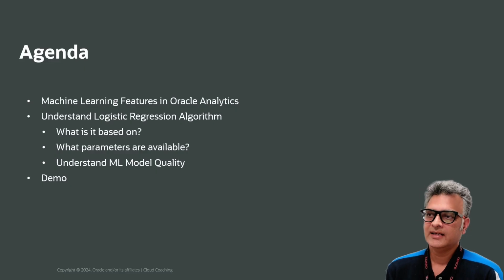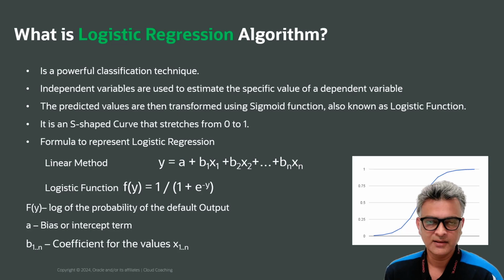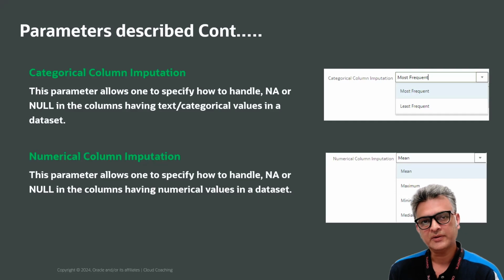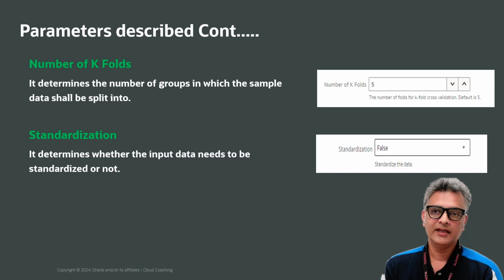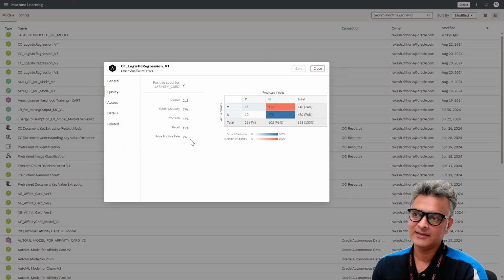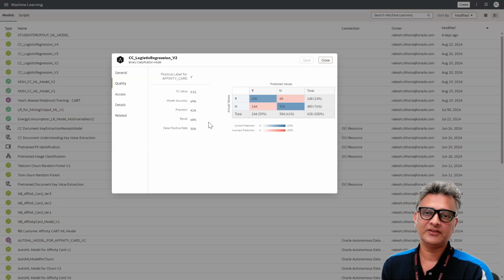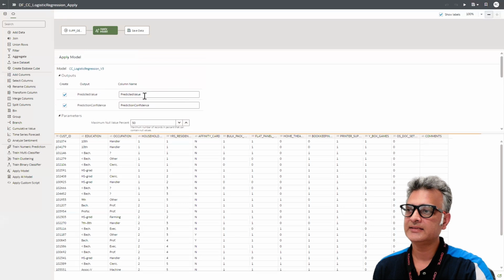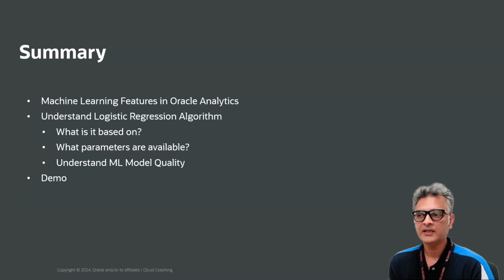Oracle Analytics Machine Learning - Understanding Logistic Regression Algorithm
In this video, we explore the Embedded Machine Learning feature in the Oracle Analytics Platform, with a focus on the Logistic Regression algorithm. We dive into what Logistic Regression is, its practical use cases, and how to fine-tune parameters to improve model quality.

The video also includes a demo on building and testing a machine learning model using Logistic Regression, as well as applying the model within the Oracle Analytics Platform.

Presenters and contributors:
- Rakesh Chhoria, EMEA Data Platform Specialists - Analytics